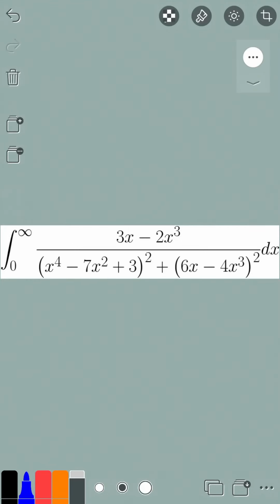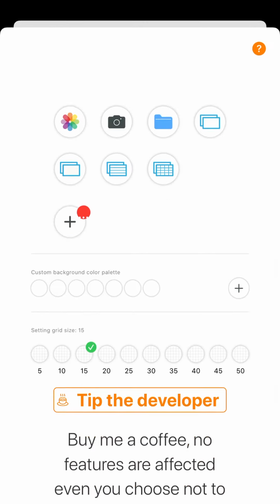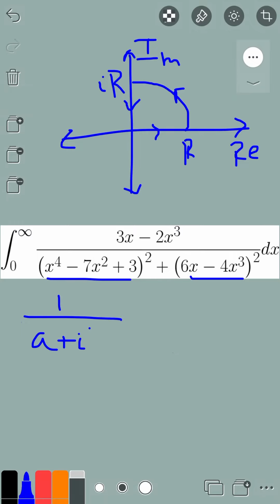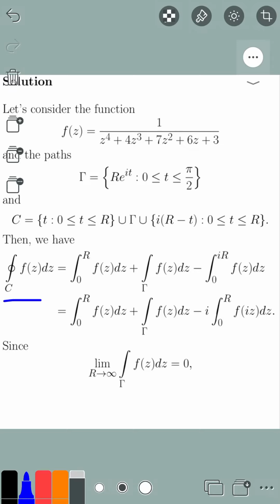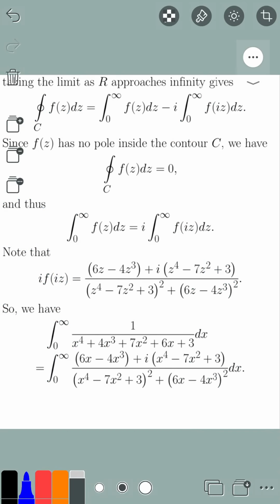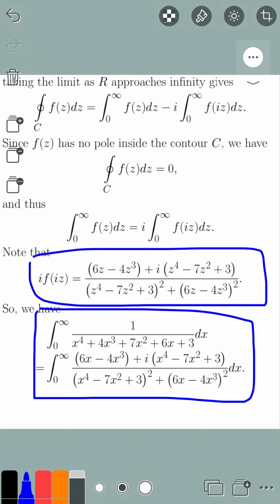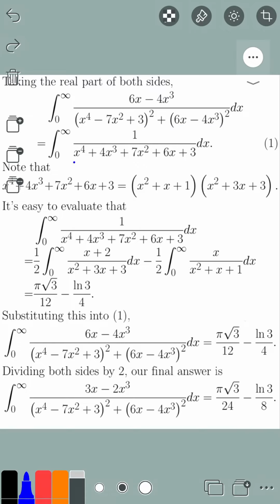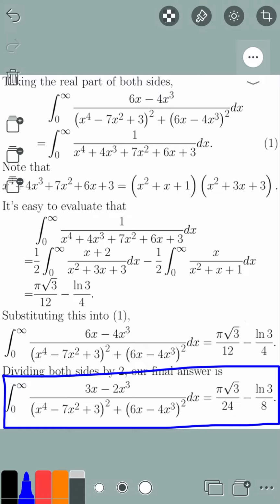Solving an Integral by Contour Integration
In this video I explain how to solve this integral by using contour integration.

This integral was originally proposed by Angad Singh on IG.